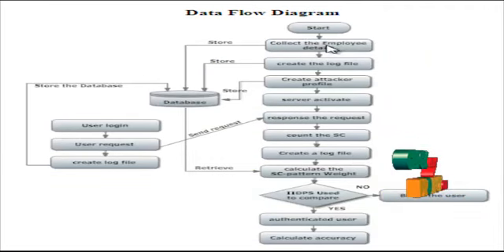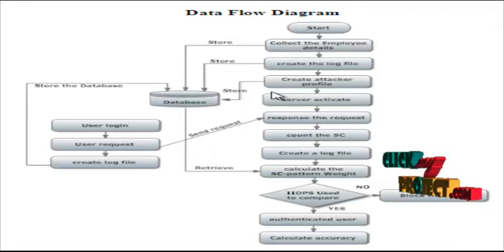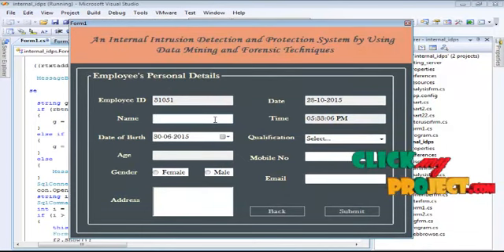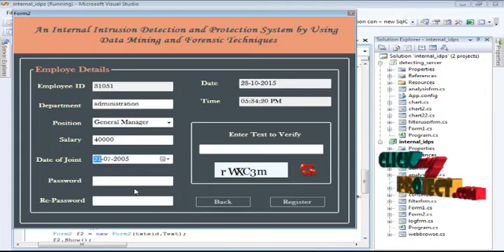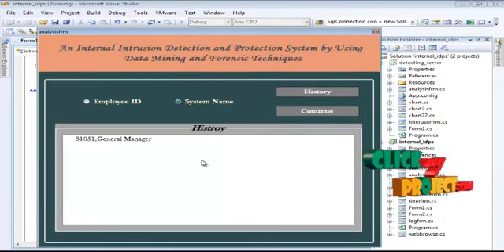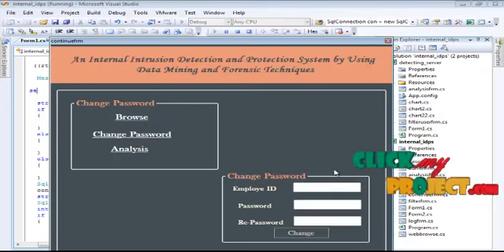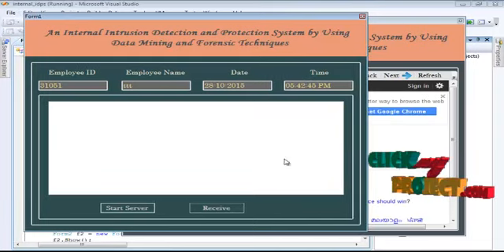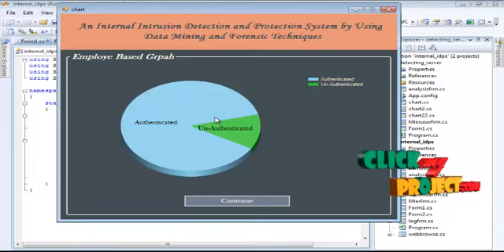An Internal Intrusion Detection and Protection System - Data Mining and Forensic Techniques